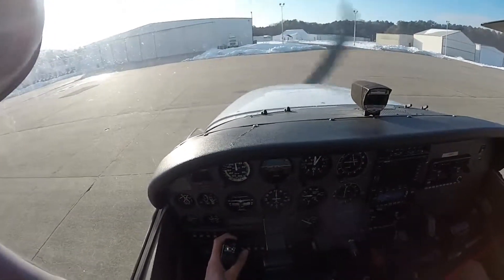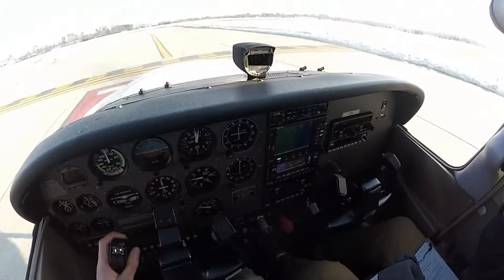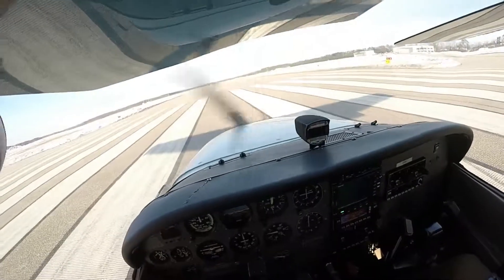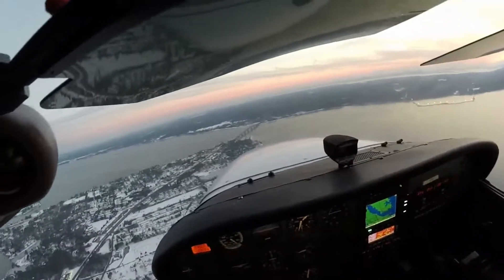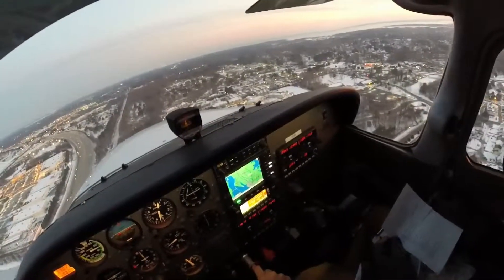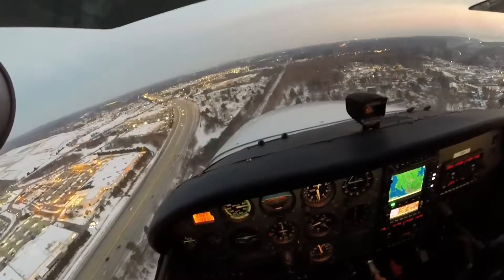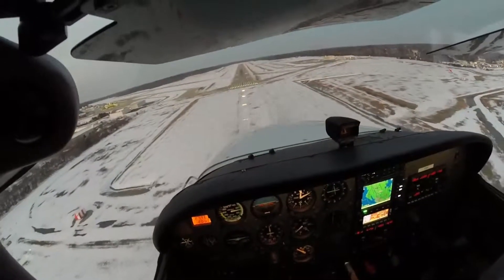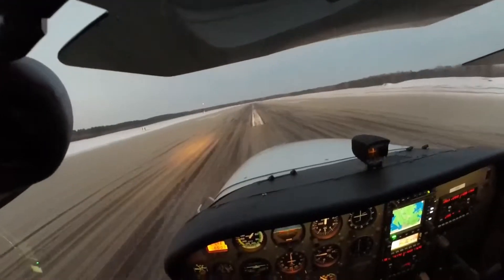Takeoff and Landing GoPro HD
Takeoff and landing at Newport News, Virginia practicing short field operations.
Aircraft- Cessna 172S (N2158S)
Location- PHF-PHF